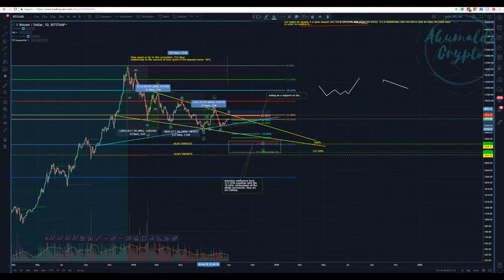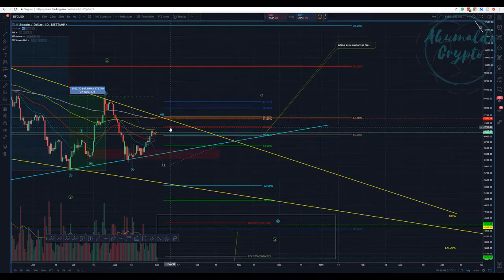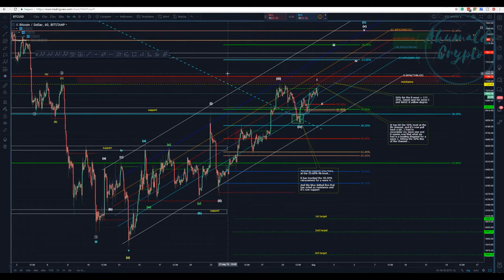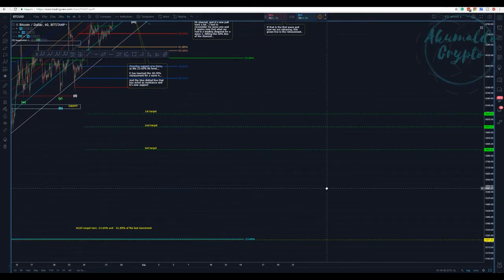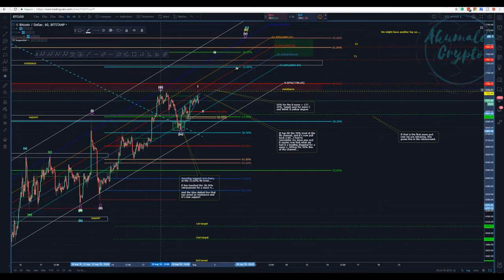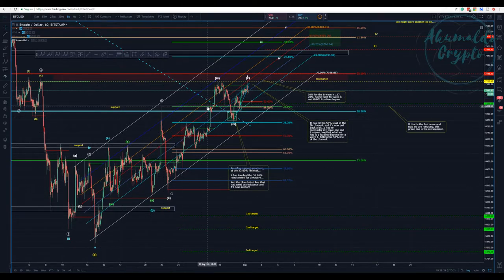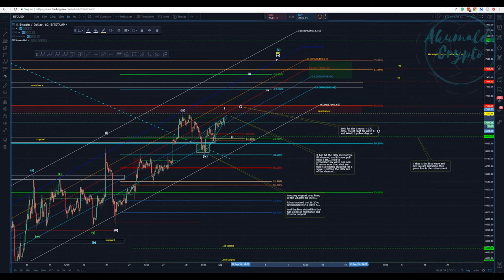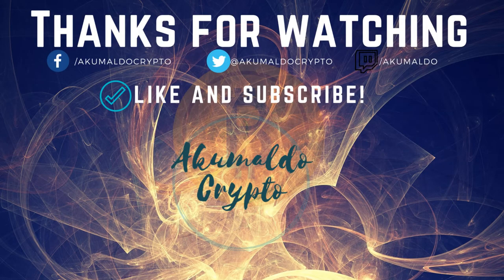Bitcoin technical analysis - and now we wait for the market[September 1st, 2018]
Uncertainty is not the exception, but the very nature of the markets. If you are not open to change your own ideas, the market is gonna change it for you. Cheers
What is Seedit?
How to use Seedit on Twitter.
👉My story with CRYPTO, a bit about me:
twitch tv:
My referrals to the following exchanges:
Binance: